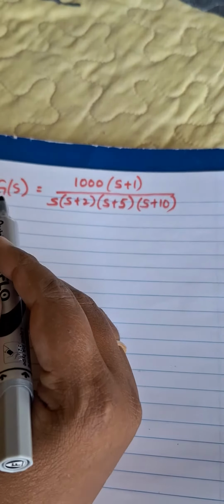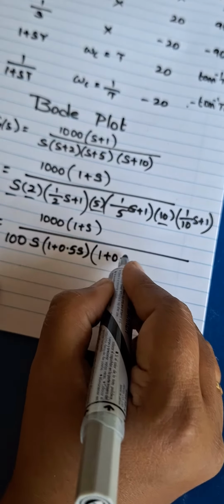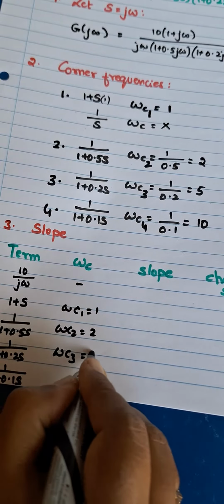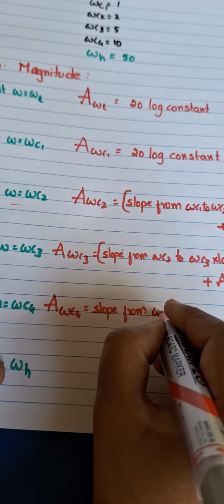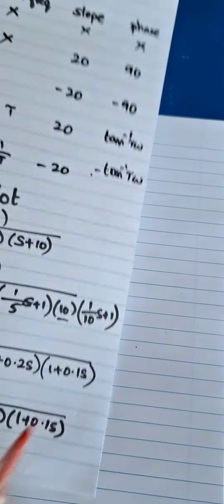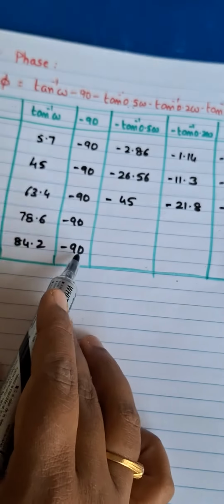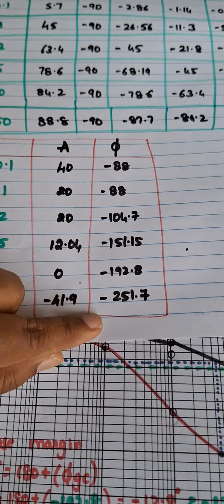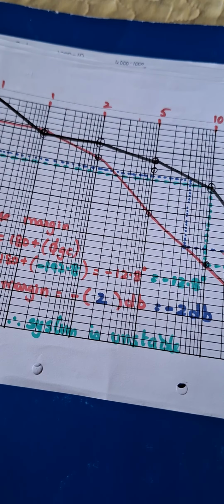Bode Plot problem 2 Control Systems